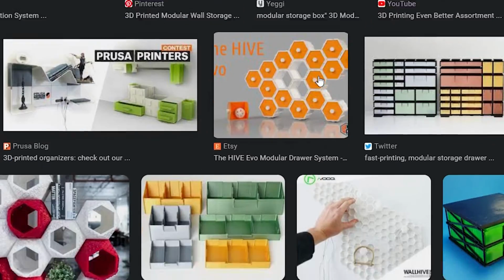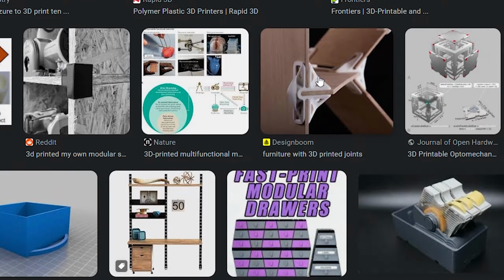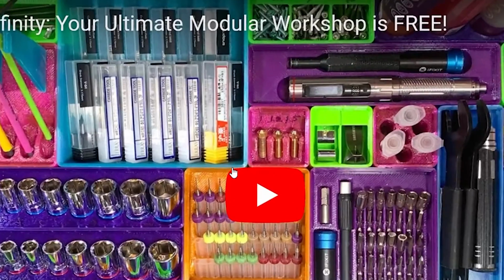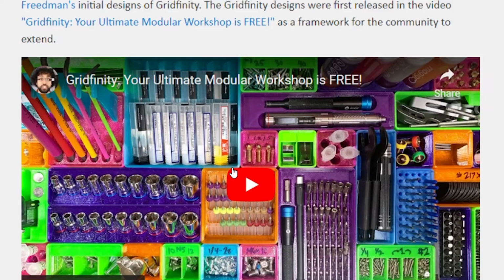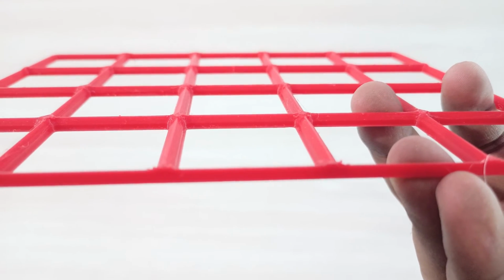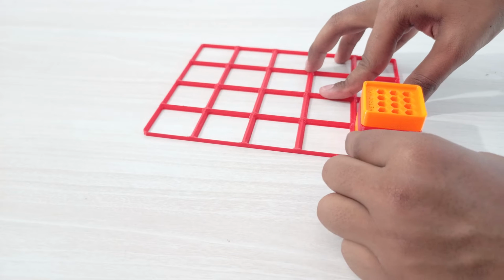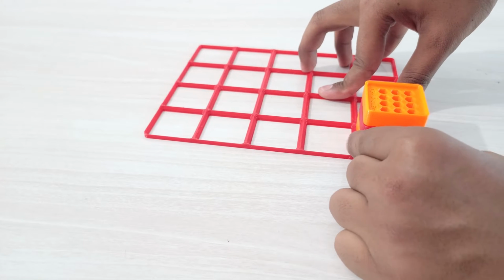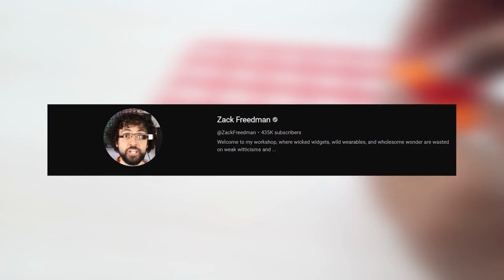What If Your Next 3D Print was Life-Changing? Discover Gridfinity!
In this video, we introduce you to Gridfinity, the free open-source modular storage system for your tools and spare parts. Say goodbye to cluttered workspaces and disorganized tools with this revolutionary storage solution. We'll show you how to use it, how to customize it, and why it's a game-changing addition to your workshop. With Gridfinity, you'll never lose track of your tools again!